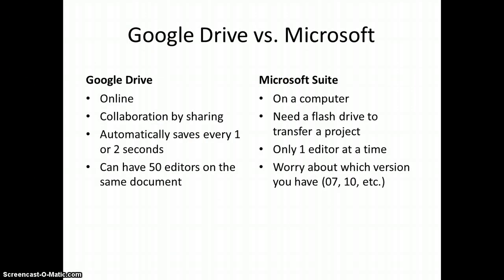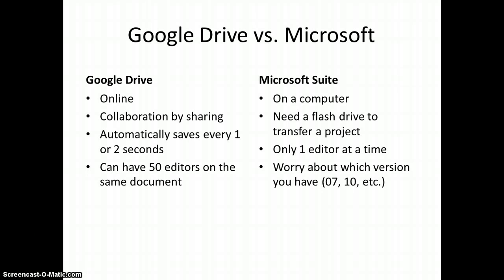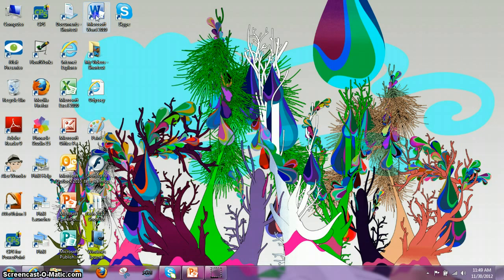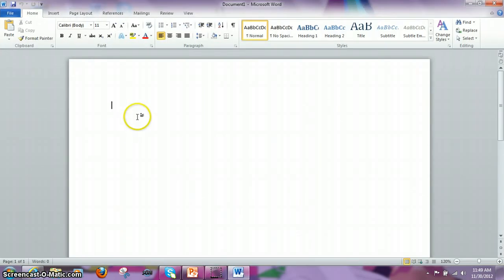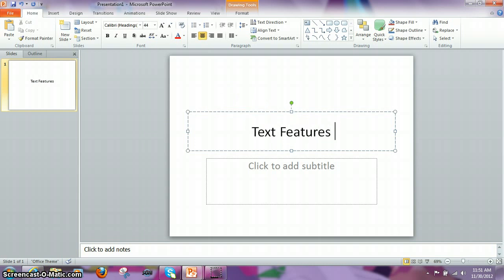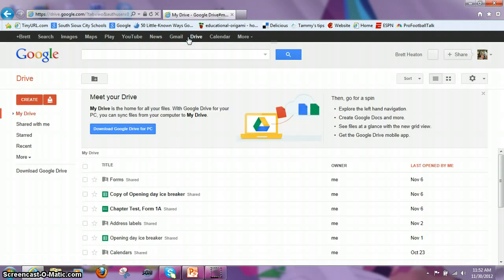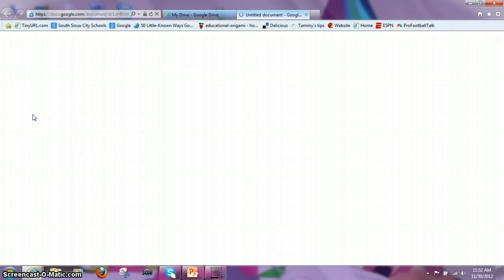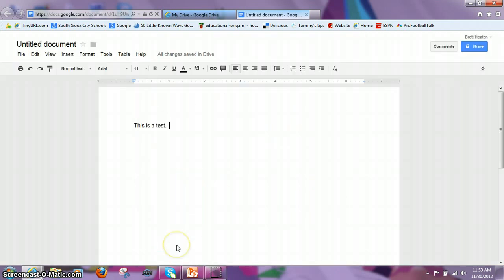Google Drive vs. Microsoft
This is a brief tutorial on comparing and contrasting Google Drive and Microsoft Suite.